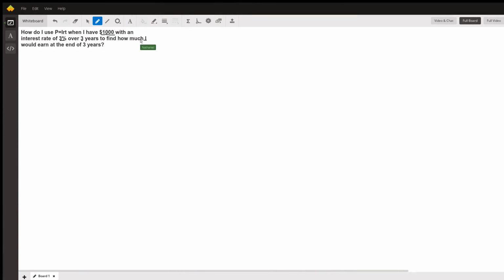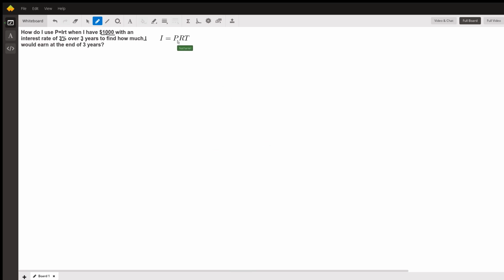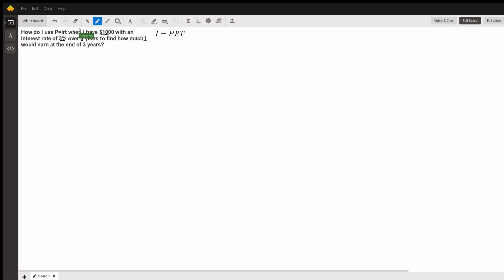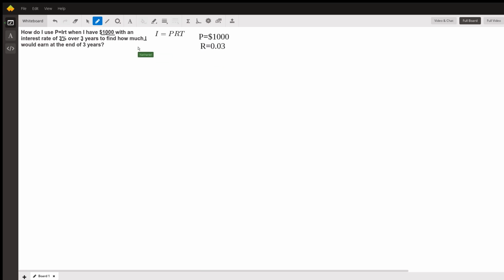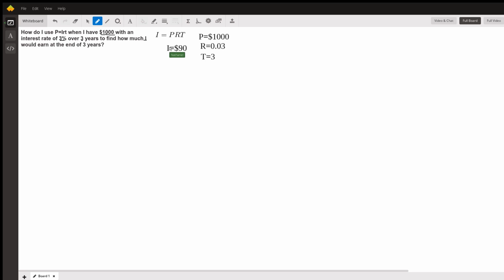Interest Amount Calculation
Question: How do I use P=Irt when I have $1000 with an interest rate of 3% over 3 years to find how much I would earn at the end of 3 years?

Answered By:

Nathaniel B.
Experienced Writer and English Tutor